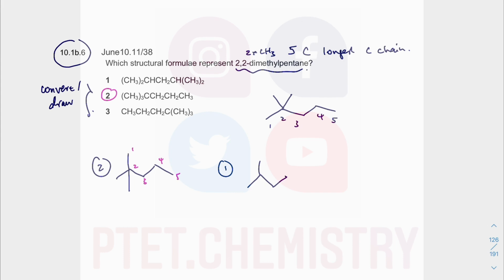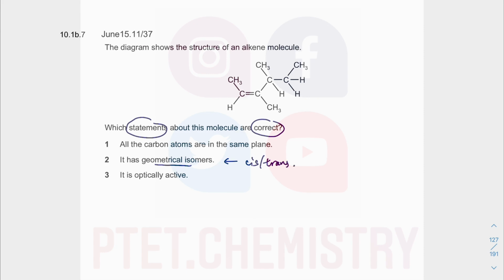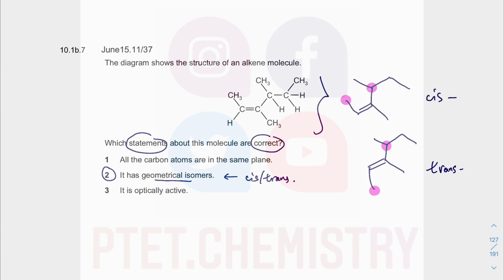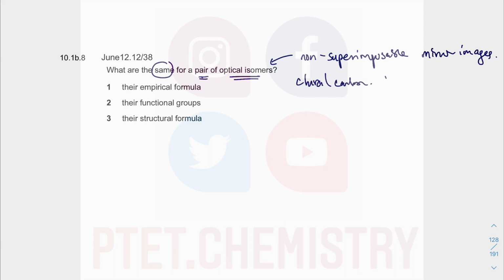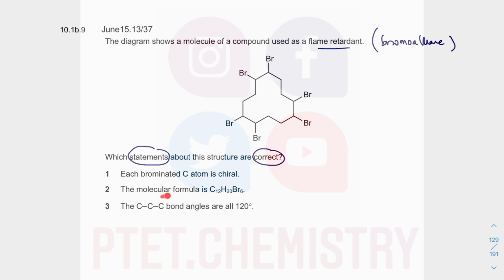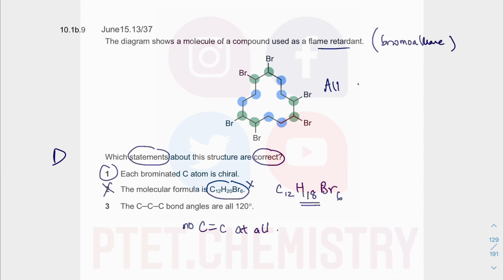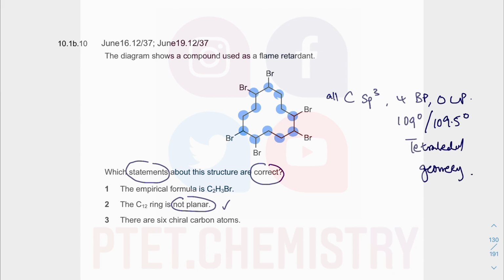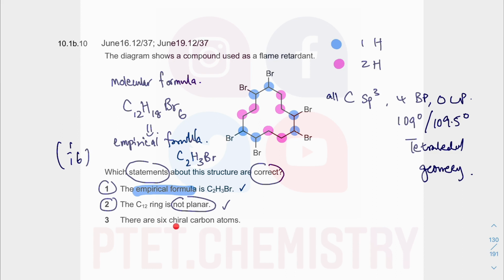A Level, IB, HSC, AP chemistry - MCQ tutorials - Introductory organic chemistry - 10.1b.6 - 10.1b.10